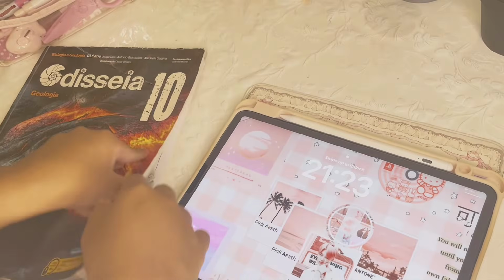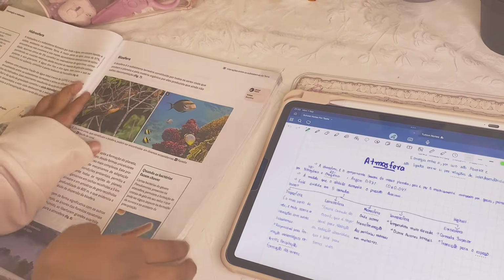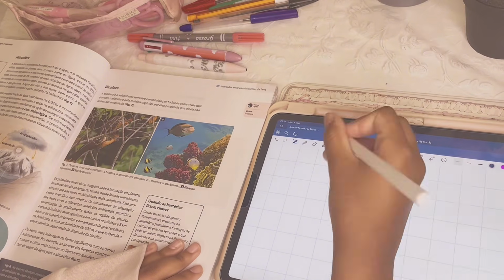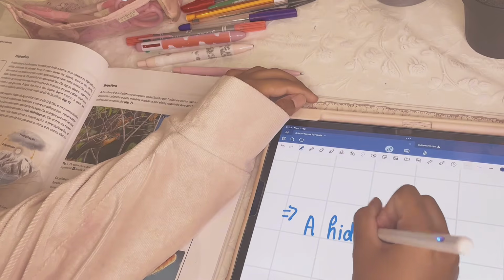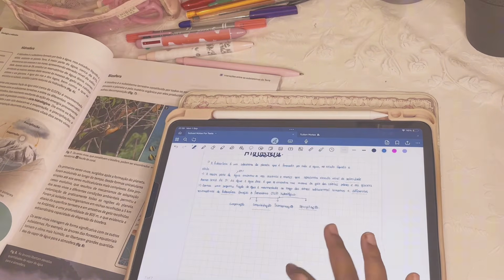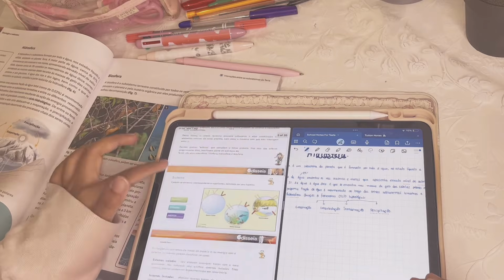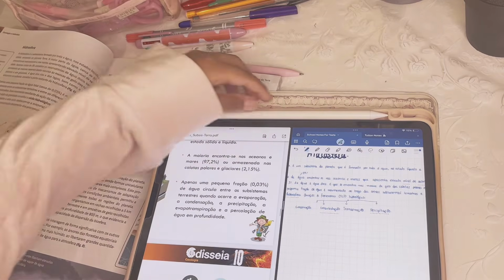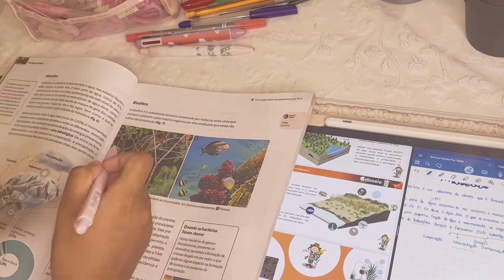💻📖 How I Balance iPad Notes & Textbook Reading (Cozy Study Vibes 🌿)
In this video, I’ll show you how I combine both digital and traditional study methods — using my iPad for notes & organization, and my textbooks for that cozy, classic learning vibe. 📖💻✨ If you’ve ever wondered how to balance tech with old-school studying, this is my simple (and aesthetic 🌸) way to do it!